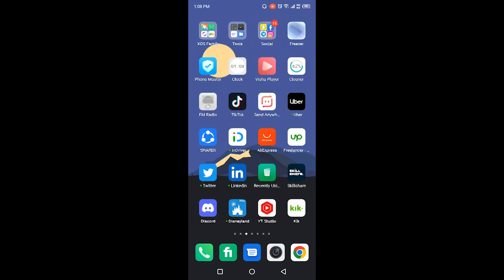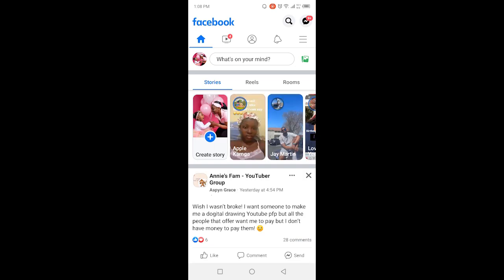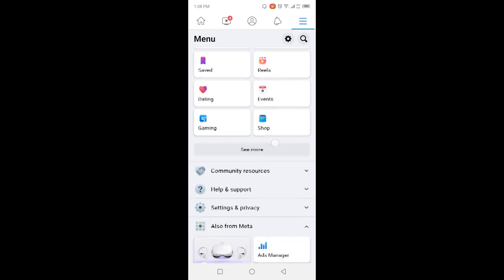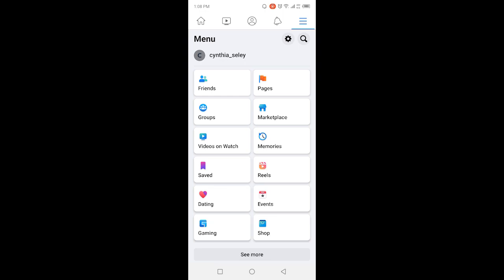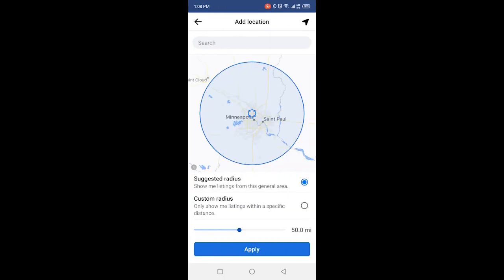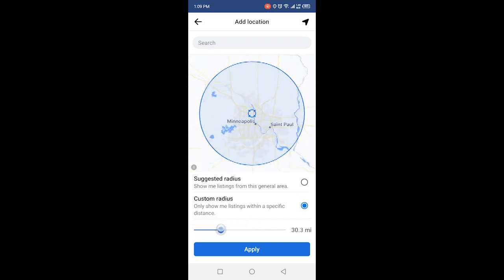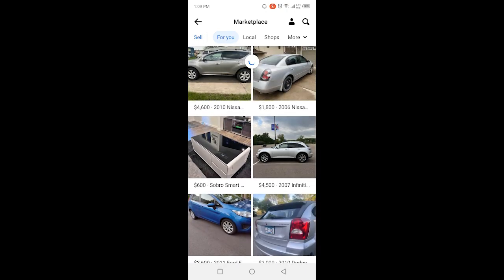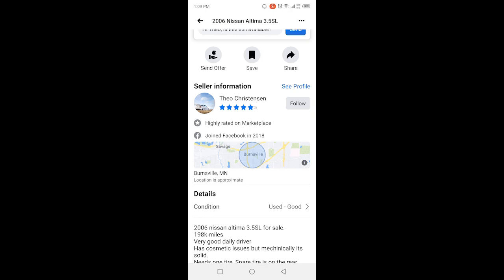How To Find Nearby Friends On Facebook (2024)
In this video I show you How To Find Nearby Friends On Facebook